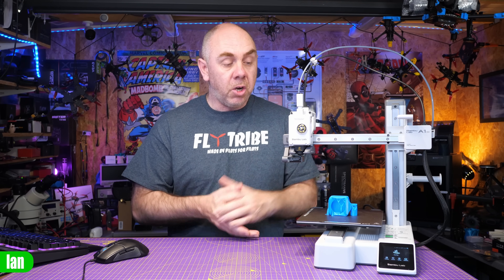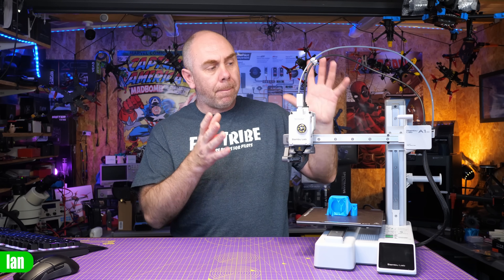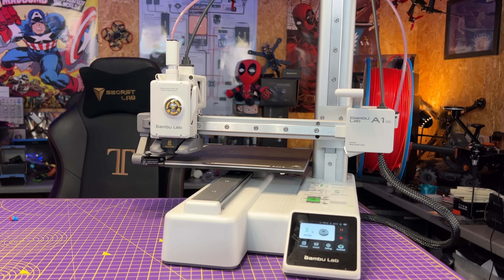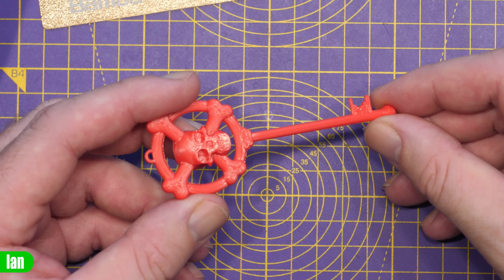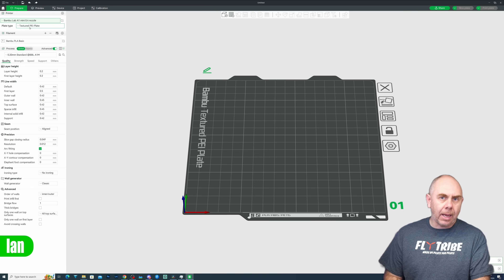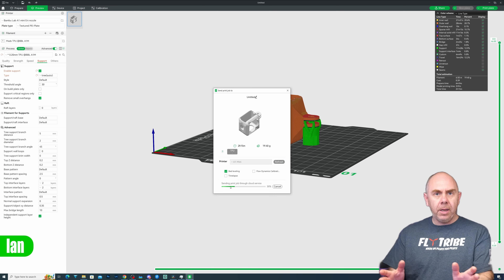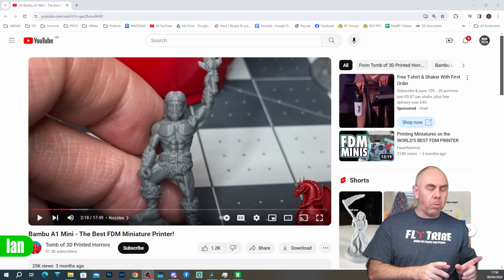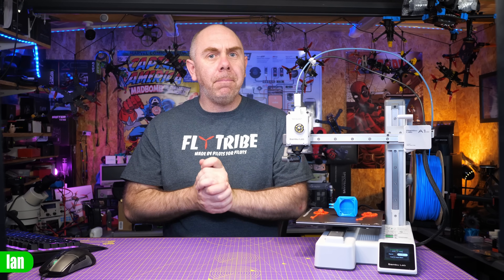Bambu Lab A1Mini Now Just $249 - Best Budget 3D Printer Today!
Bambu Lab A1 Mini 3D Printer, Best Budget 3D Printer Today For Every Day Use including print PLA,PETG & TPU.